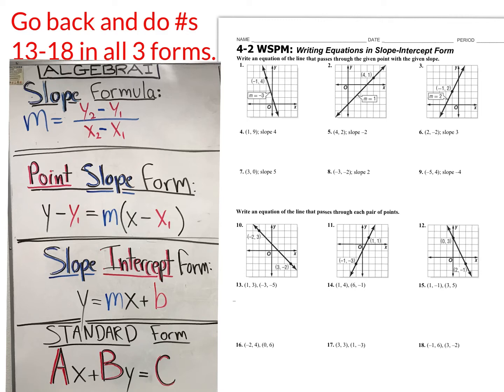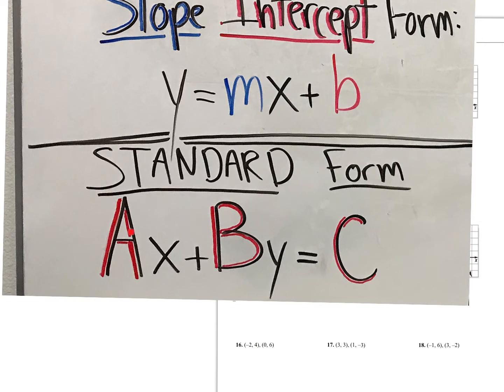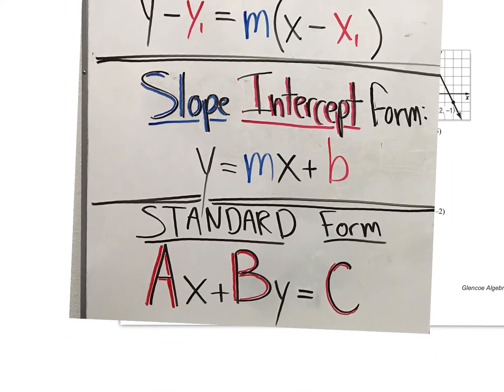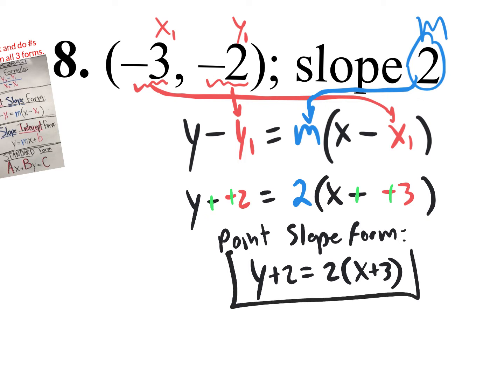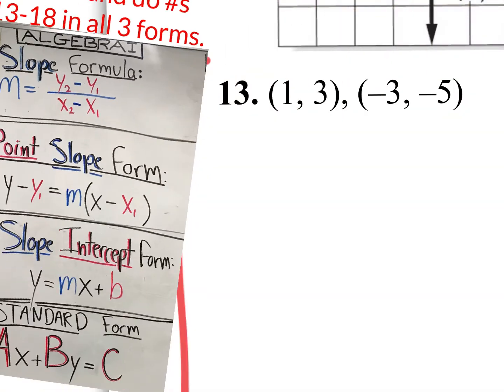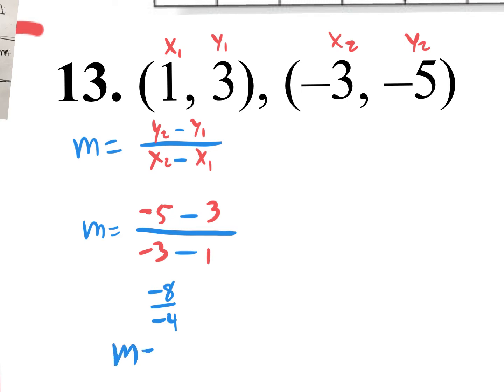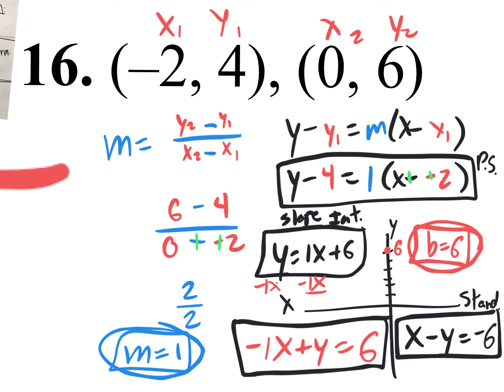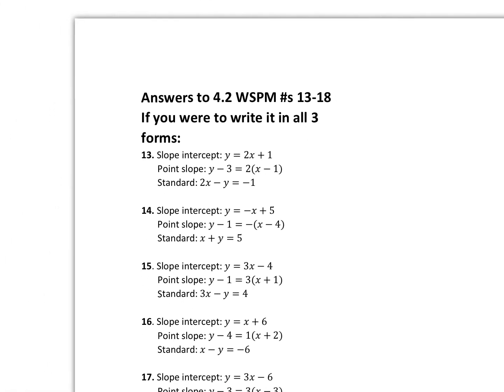Revisit 4.2 WSPM (all 3 forms) p3 2022